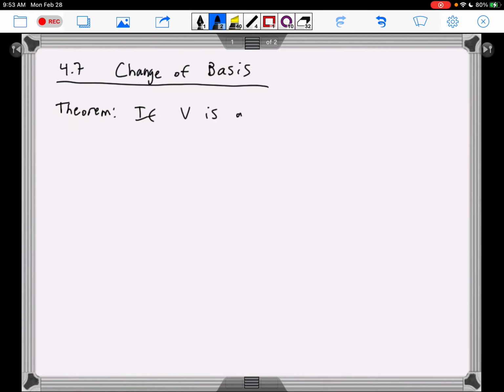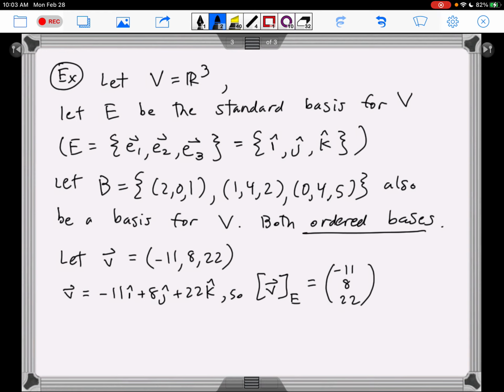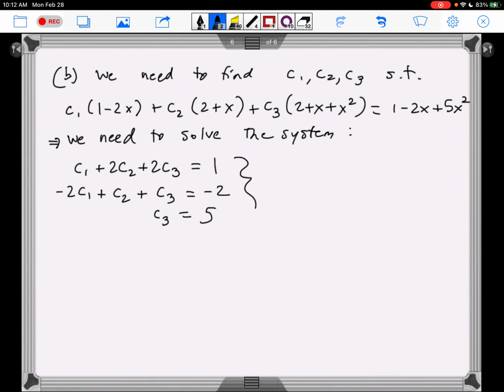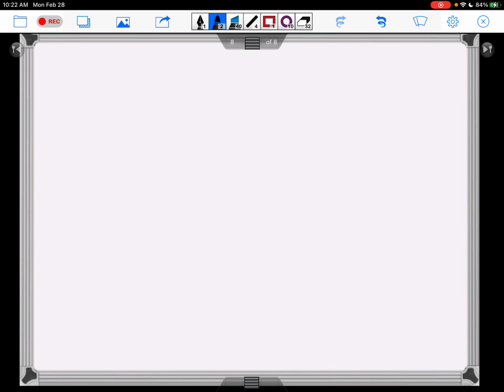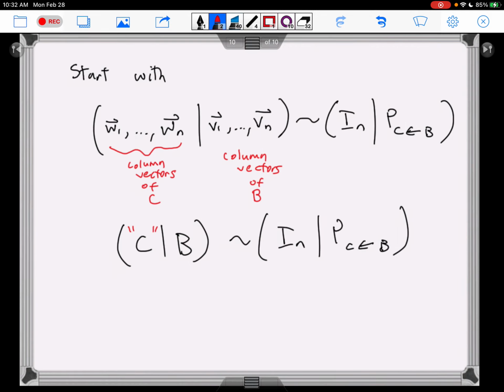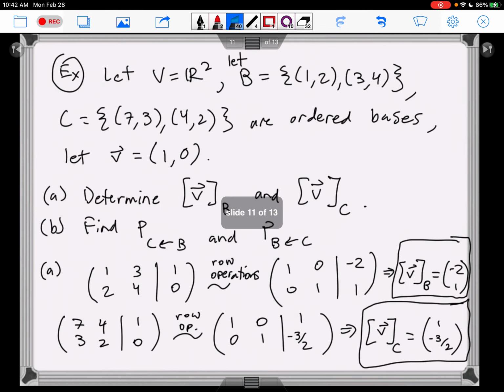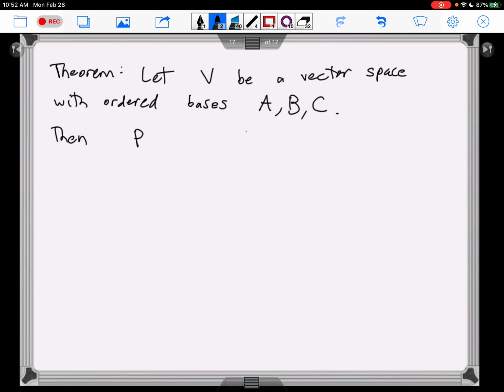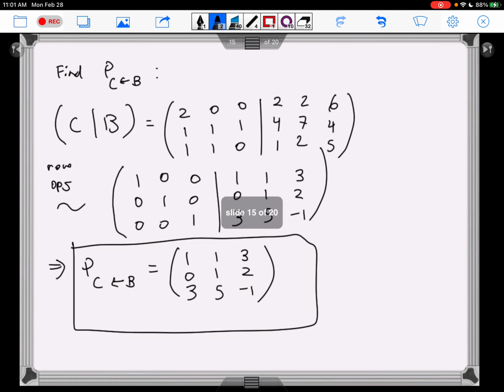4.7 - Change of Basis